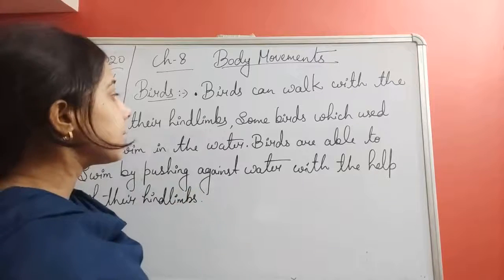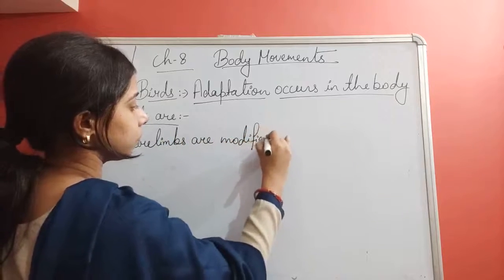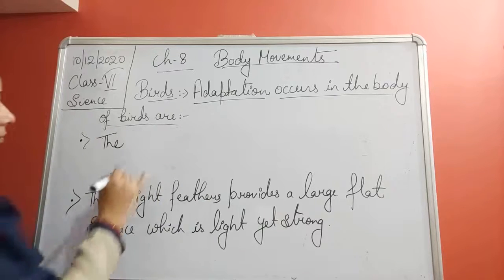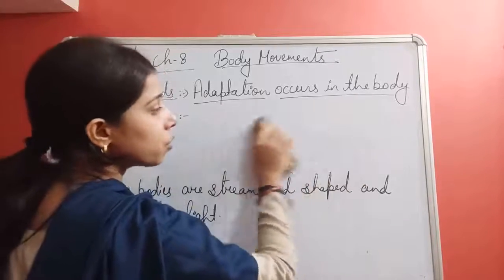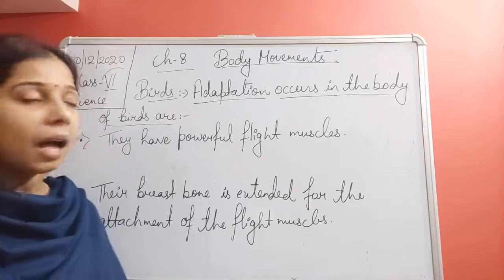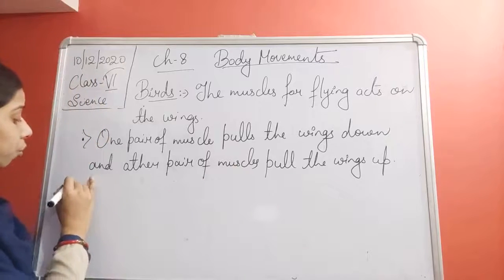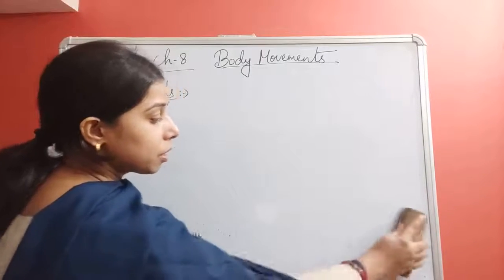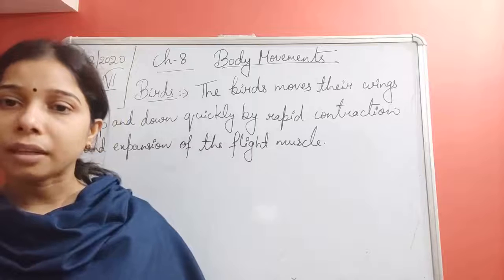Class VI Science 10 12 2020 by Ms Mridulata Upadhyay (Chapter 8 Body movements)